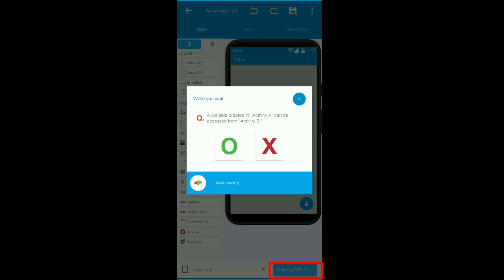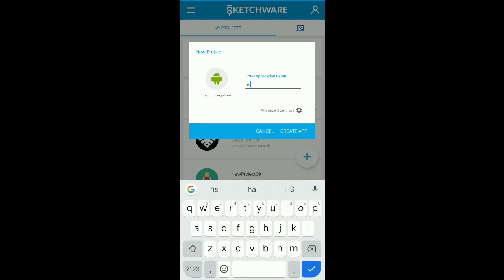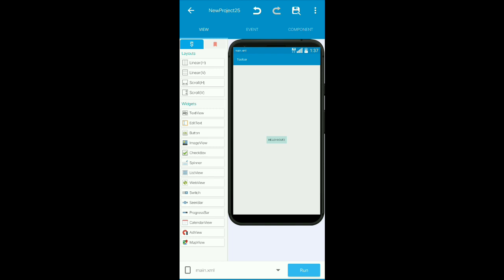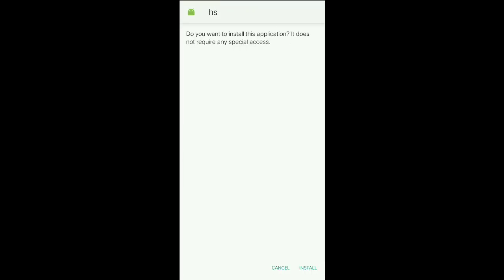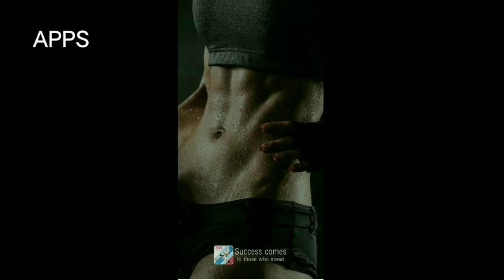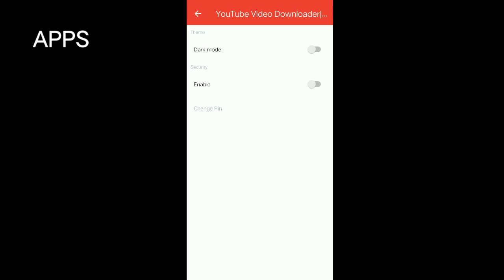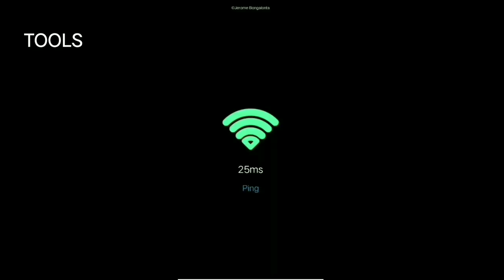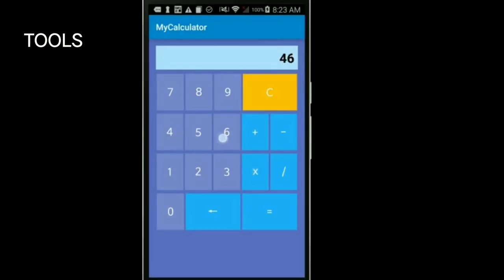How to Make an App Using Android phone/Offline 2020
Hi Guys In this Video I'll be showing How to make an app using Phone Offline . You can Even Publish your app to playstore and make money from it This app Doesn't require you to learn Any programming Language So if you are a begginer You can Use this app and learn from it .. Thanks for Watching If you Find this helpful Leave a Like and subscibe for more videos